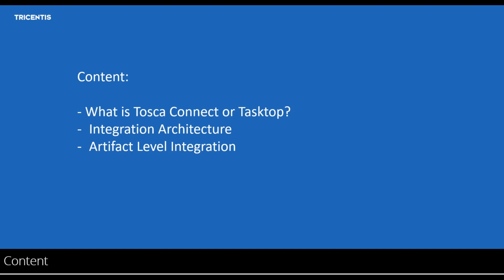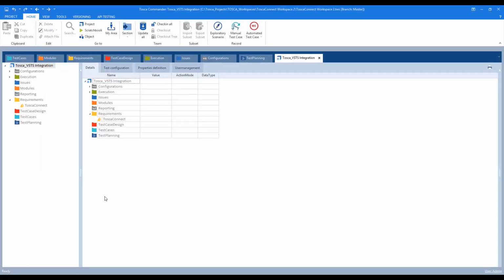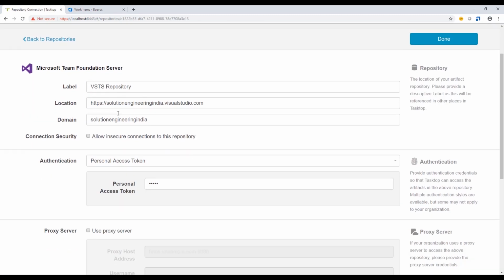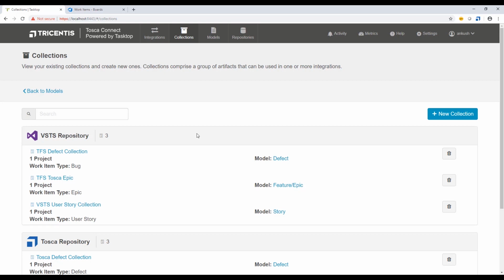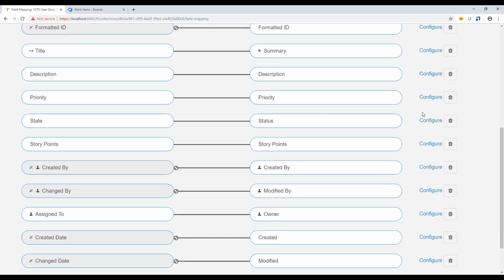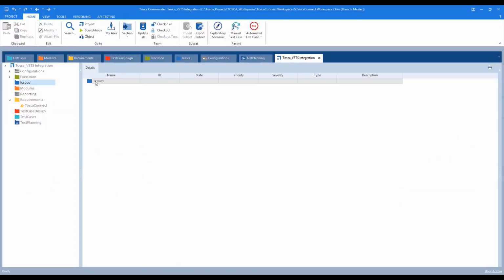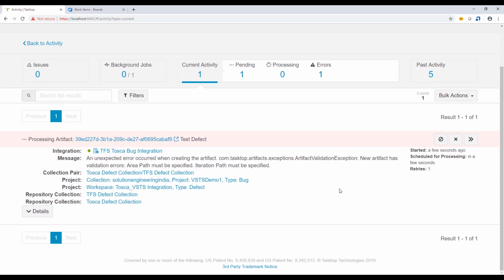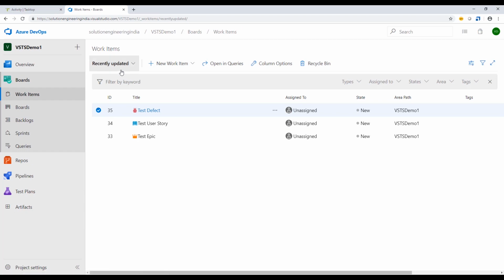Tosca VSTS Integration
Here we will demonstrate how we can move defects made in Tosca to VSTS